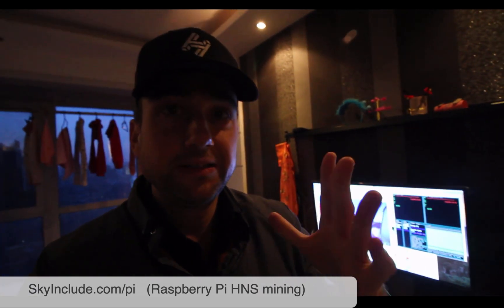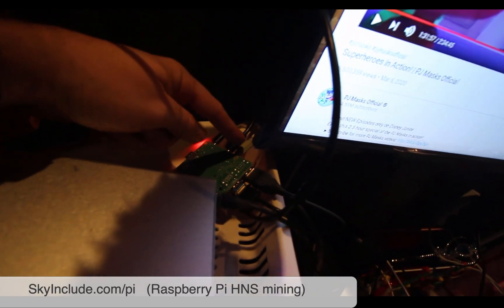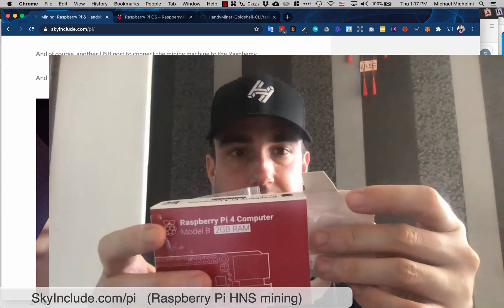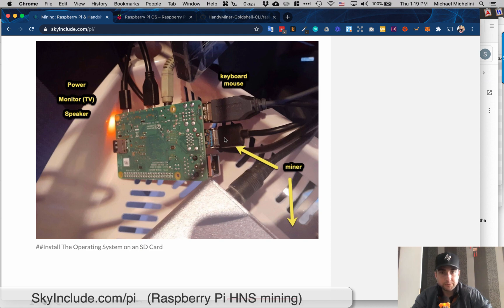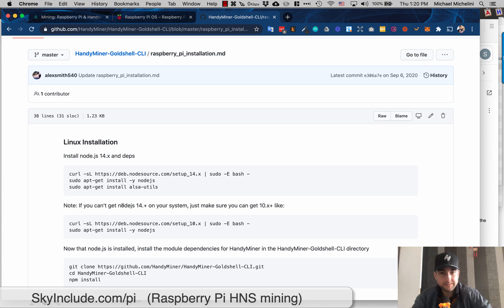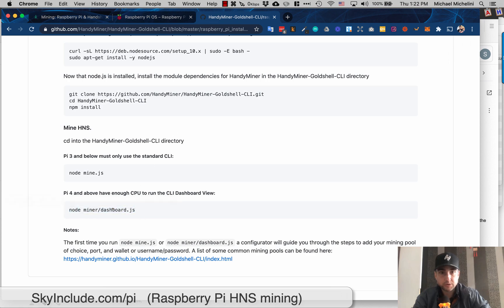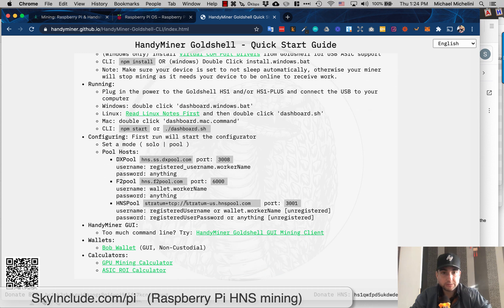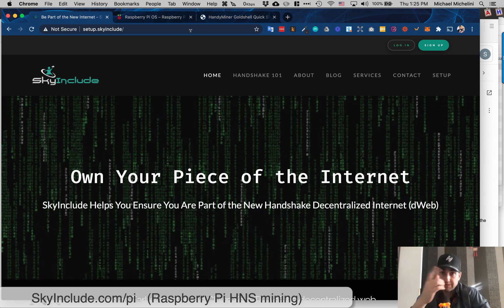Raspberry Pi Setup For HNS (Handshake) Mining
Mining: Raspberry Pi & Handshake (HNS)

Thanks for the great feedback on our SkyInclude.com/mining tutorial. For our first experiment with mining, we used a MacBook laptop. After talking to many of you – as well as leaving this laptop on 24/7 for almost 2 weeks – we realized we need to have a better solution.

The Raspberry Pi 4, 4gb is what we moved to.

And we are still using a second hand HNS1 Asic miner.